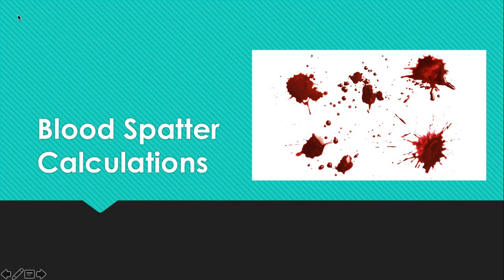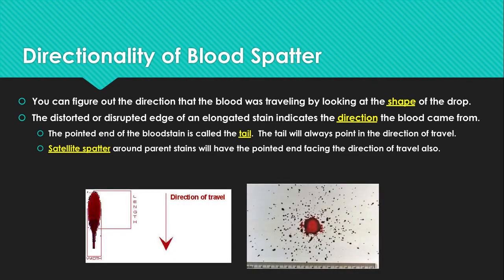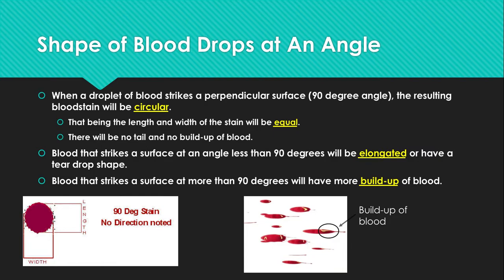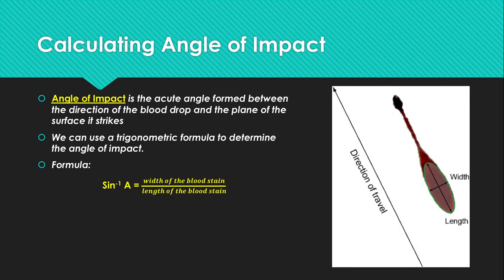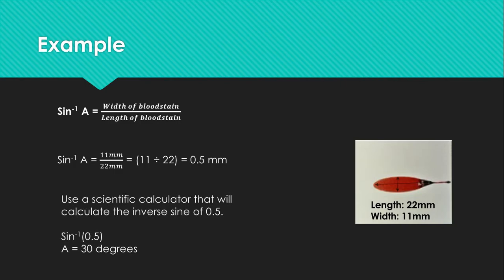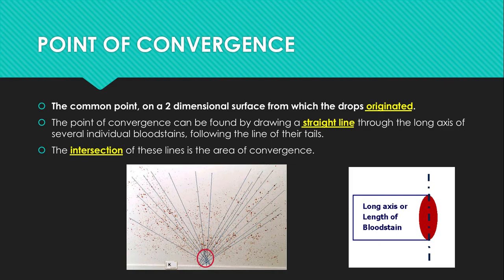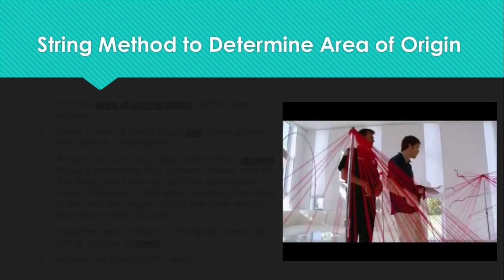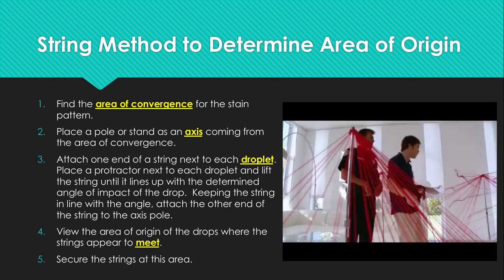Blood Spatter Calculations